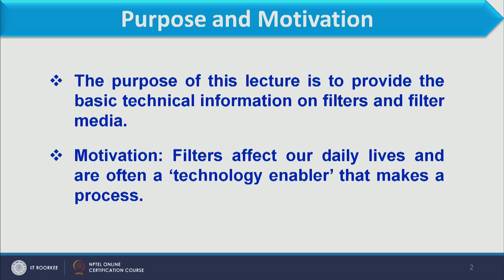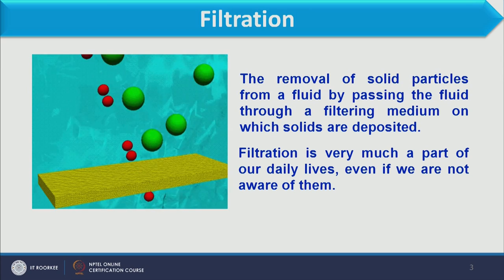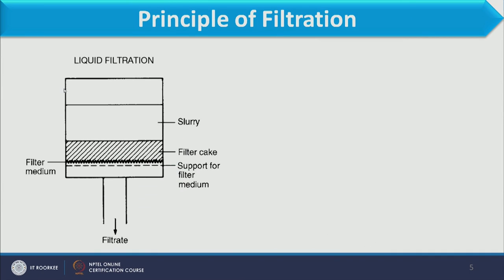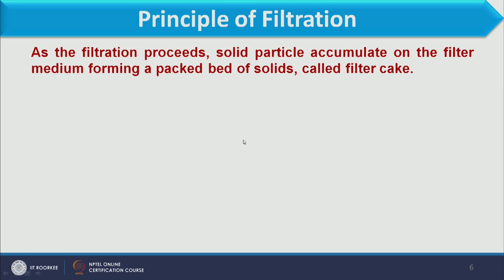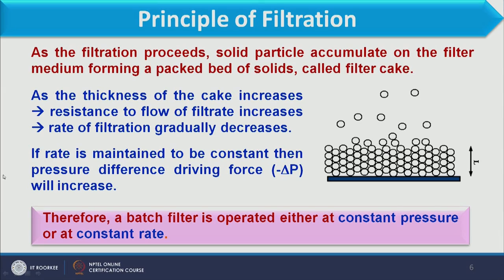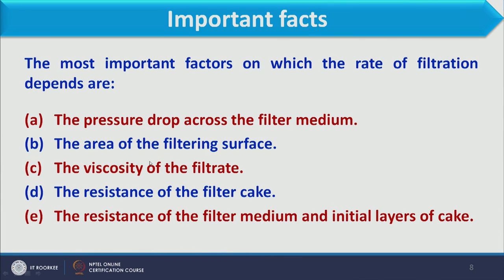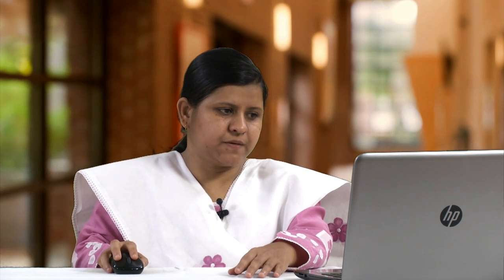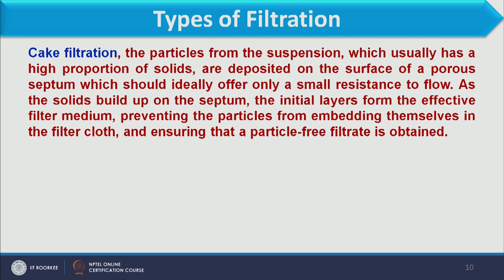Filtration-1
In this video, filtration operation along with its types and applications are discussed.